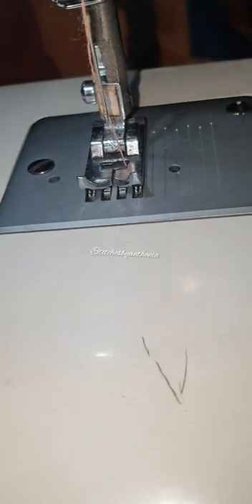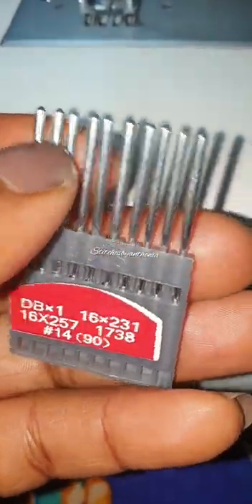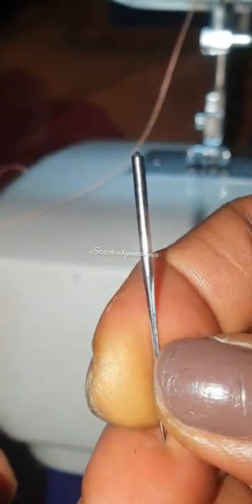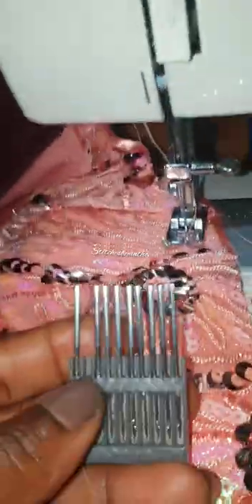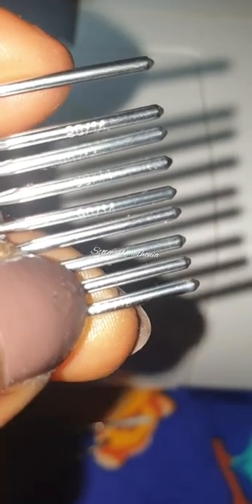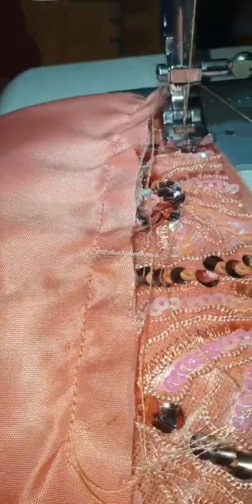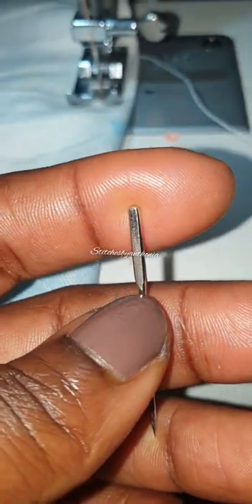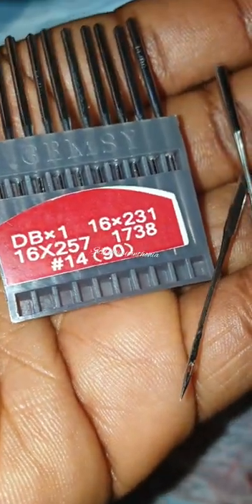HOW WELL DO YOU KNOW YOUR SEWING MACHINE NEEDLE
Sewing Machine Needle Types

The first thing to know is that sewing machines needles are standardised. They are compatible across the range of brands, including Janome, Brother, Husqvarna, Elna, Pfaff etc. You can be safe in the knowledge that any sewing machine needle purchased from us will be compatible with any relatively modern domestic sewing machine.
The number of different types and sizes of machine needle can seem a bit bewildering at first. However, it's not that difficult to get a handle on the different types. We've listed the most popular needles and the techniques and fabrics they're used for.

UNIVERSAL NEEDLES

As the name suggests, universal needles are the most commonly used needle. They can be used with woven fabrics, synthetics and some knit fabrics, although check the other needle types outlined below for specific types of knit fabric. The finer needles are mostly used for lightweight fabrics. Larger sizes are used on medium to heavyweight fabrics. Polyester / cotton or silk threads should be used with a universal needle.

STRETCH NEEDLES

A stretch needle has what is called a 'scarf' which allows extra room for the hook to pass close by and prevents skipped stitches making it ideal for use with fabrics such as Lycra, power net, two way stretch knits, silk jersey, spandex and highly elasticated synthetic fabrics or indeed elastic itself. Polyester or cotton wrapped polyester threads should be used. Stretch fabrics are renowned for being more difficult to work with and choosing the right needle is crucial to achieving a good end result.

SHARPS NEEDLES

If you're a quilter working with several layers of cotton and wadding or you're working with densely woven fabrics such as silk and micro fibre a sharps needle should be used. These needles are designed to work with several layers of fabric thanks to a stronger shaft which helps to avoid bent or broken needles and a sharp point which enables it to penetrate through the fabric and produce smooth buttonholes. A short round threading eye also gives extra strength during sewing.

LEATHER NEEDLES

Leather needles are often known as chisel point needles thanks to a point that looks and acts like a chisel when in use. Yes, you've guessed it, these needles should be used with genuine leather, suede and difficult to sew projects, but should not be used with PU imitation leather, ultra suede or synthetic suede since the characteristics of these fabrics are quite different to their real counterparts.

EMBROIDERY NEEDLES

Embroidery needles are designed with a wider eye to allow threads such as rayon, polyester or cotton machine embroidery threads to pass freely and easily when embroidering. Missed stitches can often occur when machine embroidering thanks to the fabric flexing up and down rapidly as a result of the fast moving embroidery stitch. Embroidery needles have a pontoon scarf with an oversize bump which reduces the chance of this happening by reducing the amount of movement in the fabric.

TOP STITCH NEEDLES

Top stitch needles have an extra sharp point which will pierce all types of fabric easily and the large eye allows thick top stitching thread to be used.

TWIN NEEDLES AND TRIPLE NEEDLES

These needles are used for pin tucking and decorative stitches and need to be used at a reduced speed. They are not compatible with all machines so always check your manual before using

How Often Should I Change My Needle?

We generally recommend changing your needle after every project. Needle are pretty cheap, so it's not going to break the bank and you have the assurance that your needle will always perform as expected.
We also recommend giving the needle a good visual inspection if you machine has jammed. Jamming can result in the needle bending, which can lead to unexpected results such as poor stitch quality. If your machine is making an unusual thumping sound as the needle penetrates the fabric, then you definitely need to change the needle.

Anatomy of a Sewing Machine Needle

To finish off this article, lets get geeky and look at the various parts of the sewing machine needle.
Eye - The hole in which the thread slides through. Good quality needles have a smoothly machined eye to minimise thread shredding. The eye size varies according to the intended thread type.
Shaft - The shaft varies in thickness according to the intended fabric - thicker materials require a stiffer shaft.
Shank - The part goes into the machine. Has a flat side to prevent incorrect insertion.
Point - The point shape varies widely between different needle types, from ball point for knit fabrics to chisel shaped for leather.
Scarf - Enables the hook to get close to the eye of the needle to avoid skipped stitches.
So there you have it, a run down of the movers and shakers of the needle world, their uses, recommended sizes, fabrics and threads.